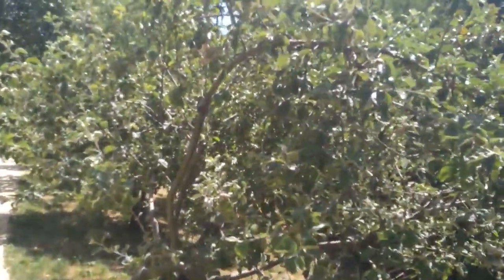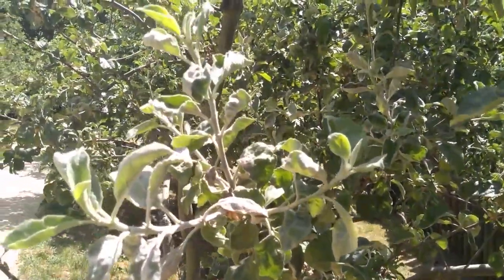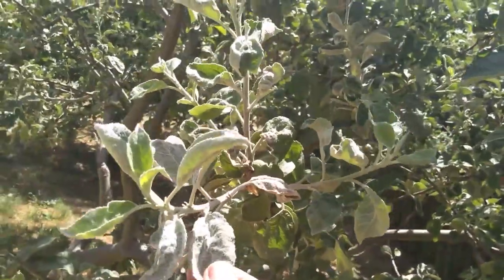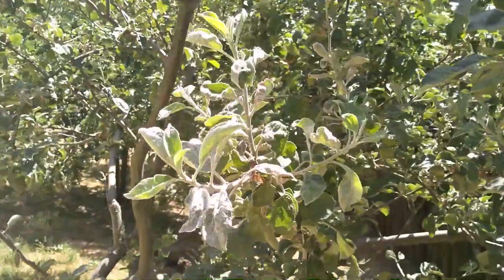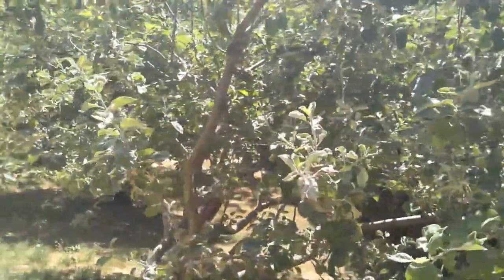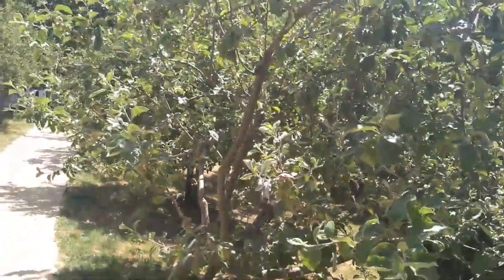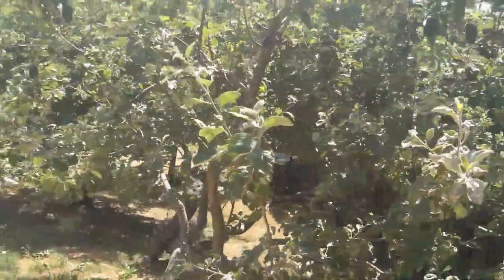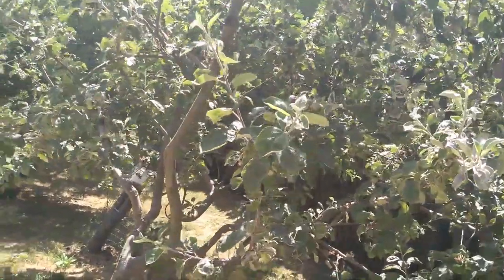Powdery Mildew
Learn to recognise and treat Powdery Mildew in your orchard trees.
This was filmed during COVID-19 lockdown 2020 in an effort to continue educating whilst maintaining social distancing, so our audio/video resources were limited.